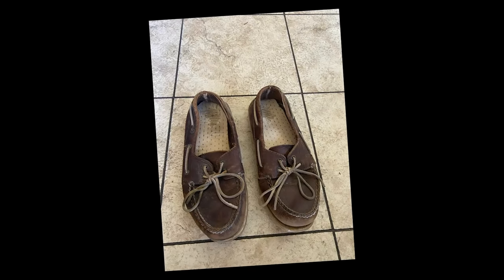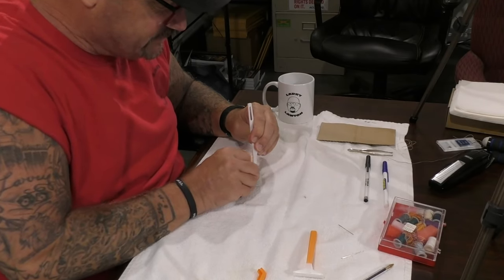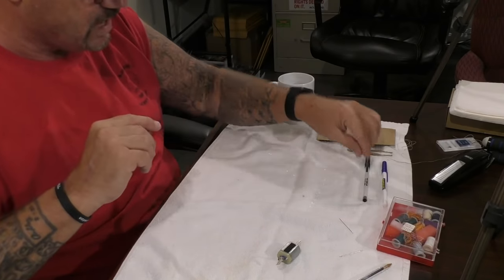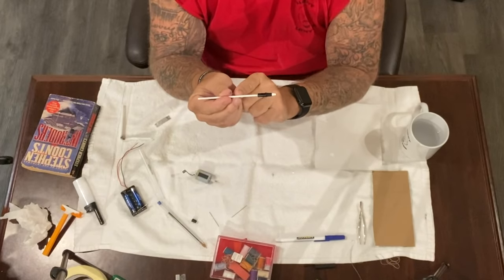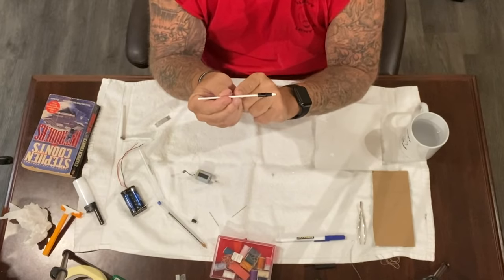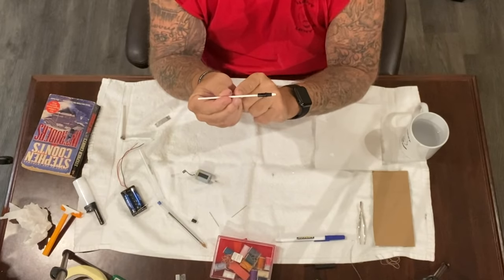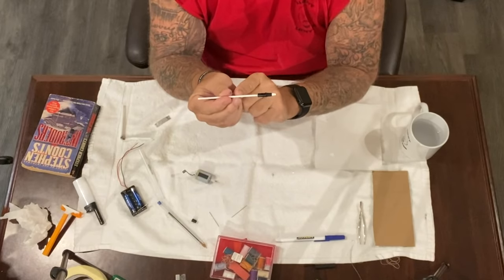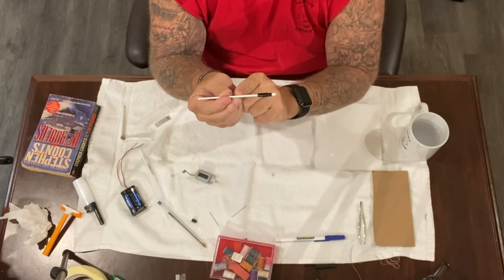How to Make a Tattoo Gun in Prison | 199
Watch how Ex prisoner, Jewel Thief and felon Larry Lawton made tattoo gun in prison.  It's one of the many prison life stories Larry tells in the Untold Prison Stories playlist.

Ex Jewel Thief Larry Lawton spent 11 years in prison and now helps people make better decisions and fights for prison reform.
MEMBER PROGRAM  Starting $1.99 - Perks from wallpaper to one-to-one chats.

Answer: Larry's favorite tattoo is his snake tattoo around his chest

I do not condone any of the negative behavior described. I have learned from the mistakes I have made and do not wish for anyone to recreate or attempt any of the events described.